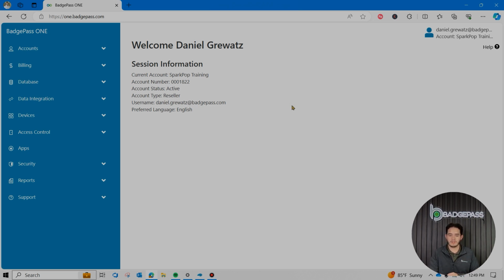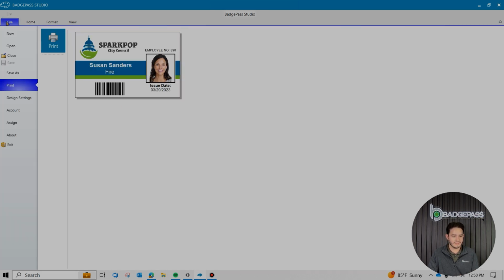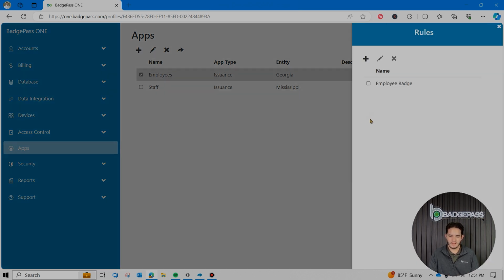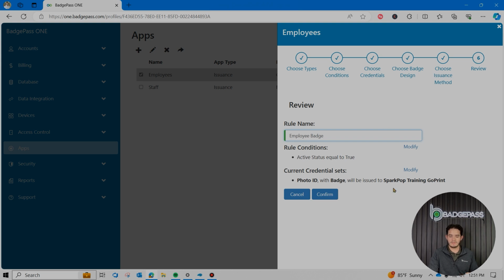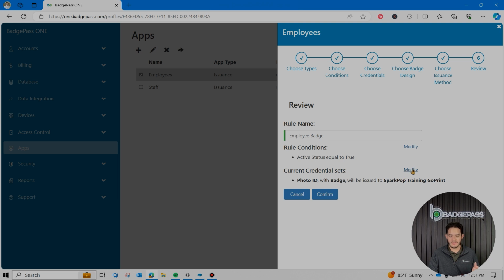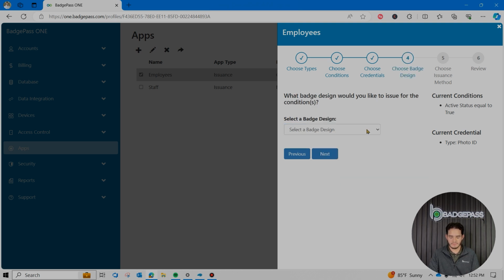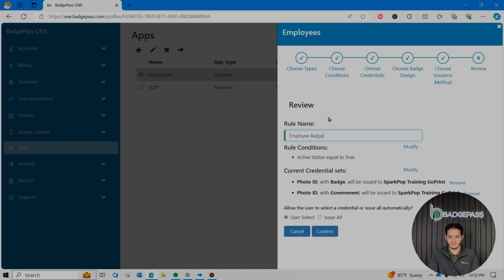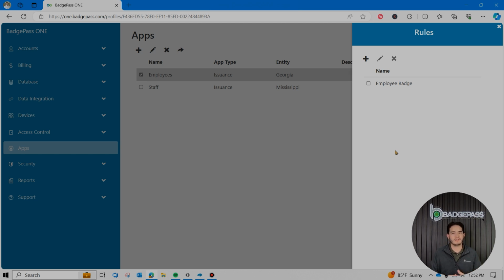BadgePass ONE: How to Add a New Badge to an Issuance Rule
This video refers to BadgePass ONE, which is now called BadgeHub. The product is the same, with a new name and updated look.

🎥 Learn to Add a New Badge Design to an Issuance Rule! 🌟

In this step-by-step tutorial, we'll guide you through the process of adding a new badge design to an issuance rule. Perfect for beginners and experienced users alike, this video makes it simple to customize your badge system with ease. Watch now to enhance your skills using BadgePass ONE! 🚀